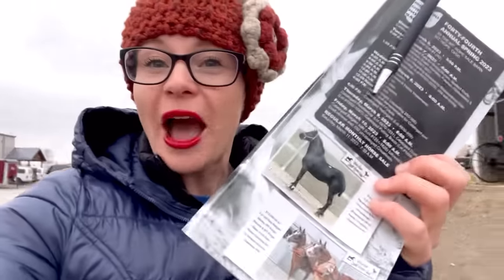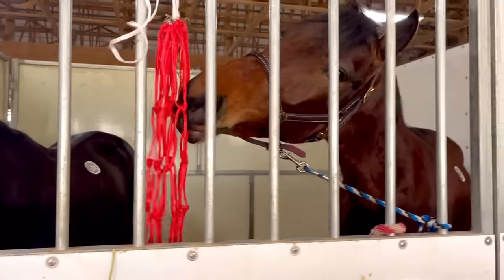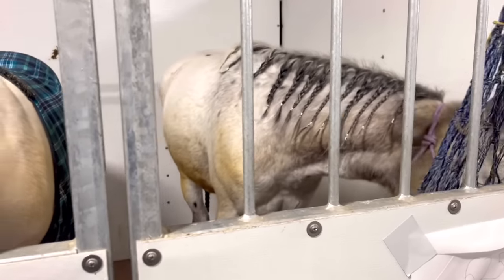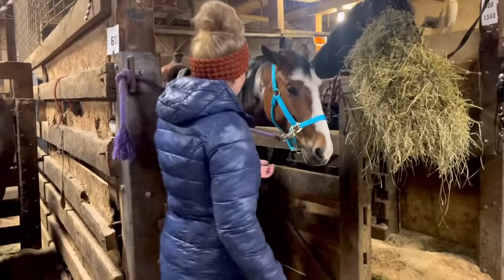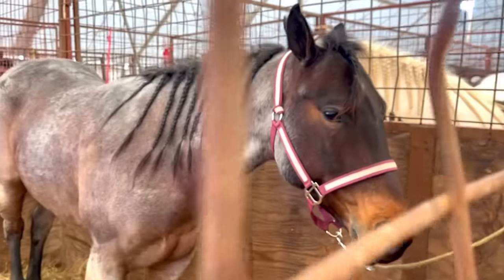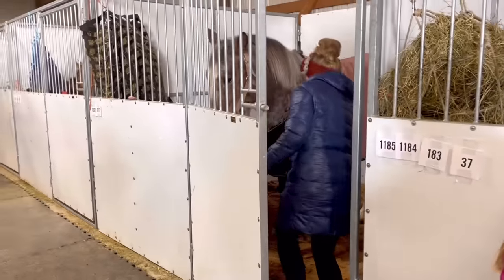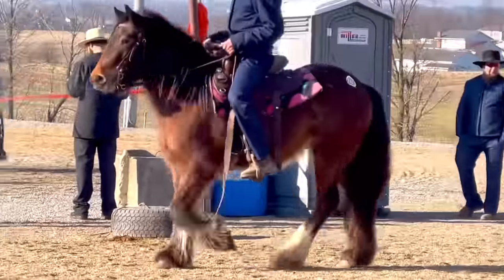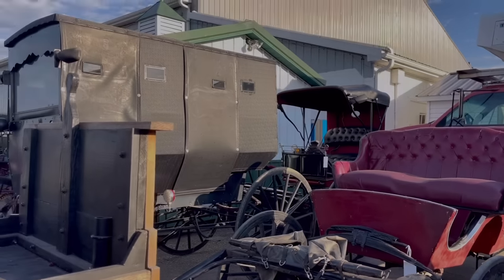HUGE DRAFT X AUCTION WITH OVER 700 HORSES!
Hey Horse Lovers! This week I attended the Mid-Ohio Draft & Crossbred Sale! This auction was very well organized with OVER 700 HORSES. I was impressed by the auction house and how they called issues out in the ring, brought horses through, and how the facilities were well maintained. The catalog they handed out also listed specifics about each horse. These horses were in pretty good condition and some of them even went for BIG MONEY! In this video I will talk about what I am looking for in a potential auction horse purchase and also share some educational tips when it comes to browsing horse auctions. You will get to see my full experience and feel as though you were there! Did any horses catch my interest?  Watch to see!

AMAZON WISH LIST: